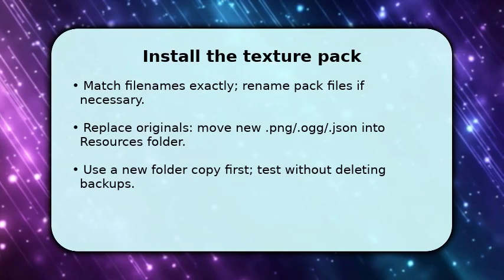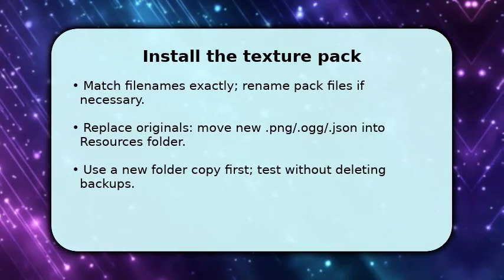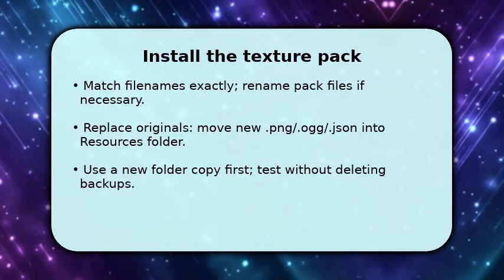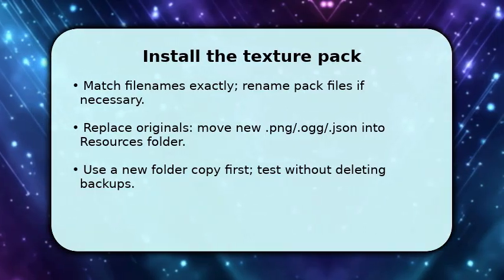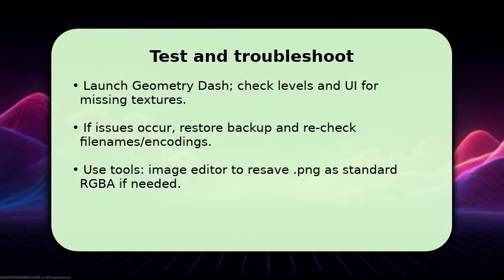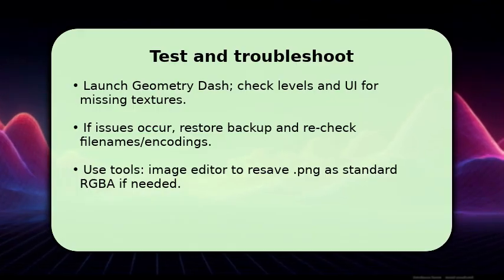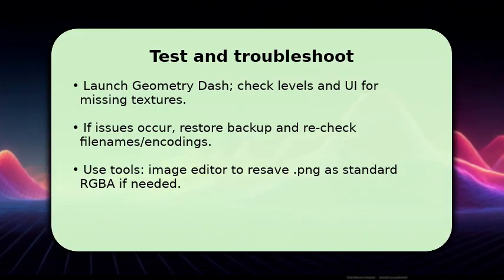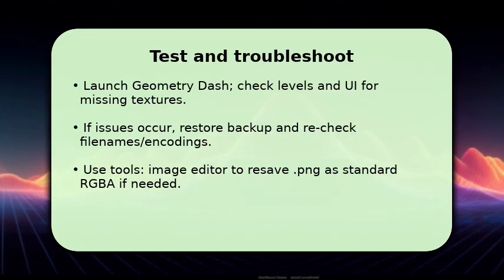How to Change Texture Pack in Gd (easy Method)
How to Change Texture Pack in Gd (easy Method) | 🔒 Surfshark VPN Deal — Stay private and secure. $1.99/mo + 3 Months Free ▸

Discover the simple steps to change your texture pack in Garry's Mod (GD), enhancing your gaming experience with custom textures. This video will guide you through downloading, installing, and applying new skin for characters or objects within minutes.

change texture pack, garrys mod tutorial, custom skins in GD, installing texture packs, Garry'seMod textures, game customization guide, apply new skin